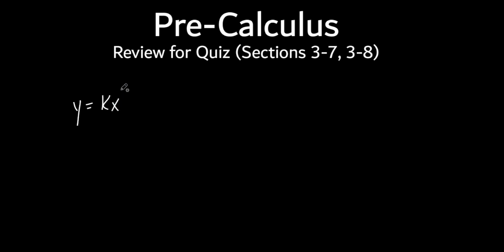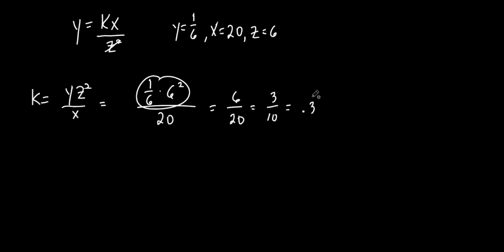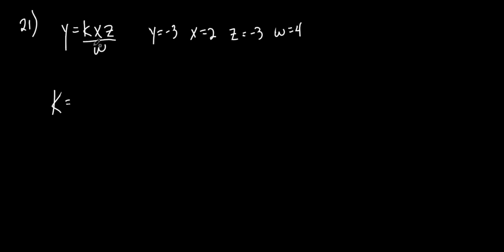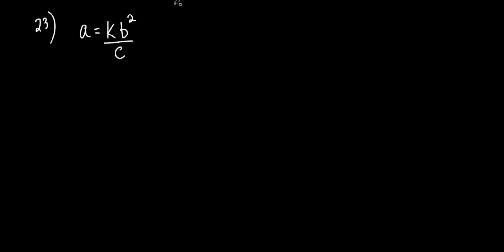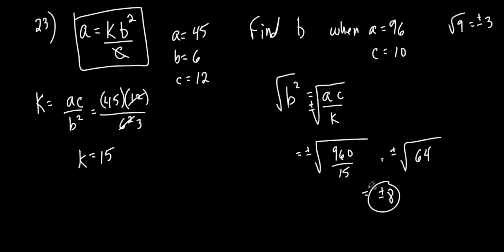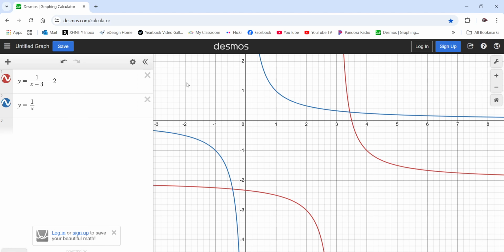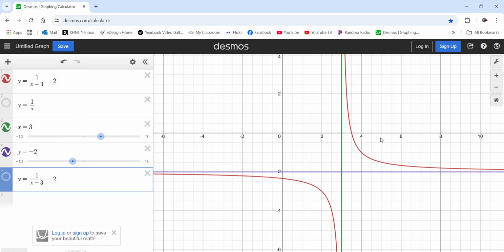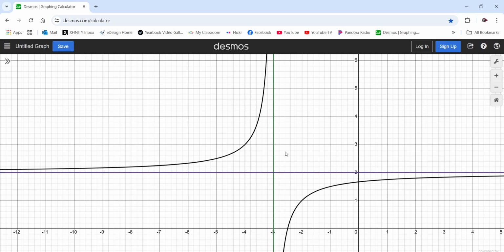Honors Pre-Calculus Review for Quiz (Sections 3-7, 3-8)